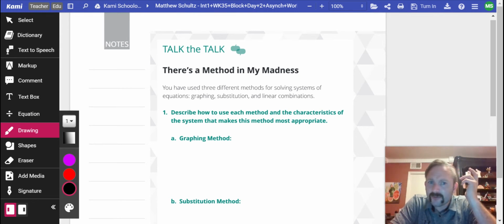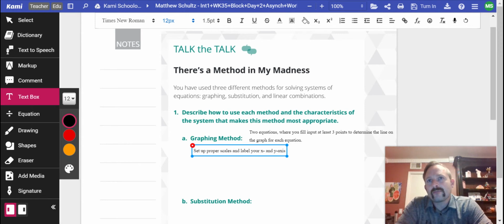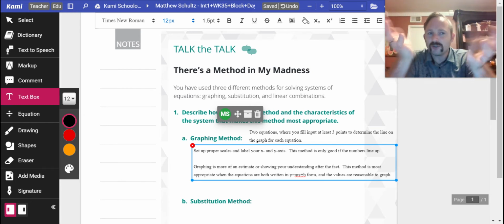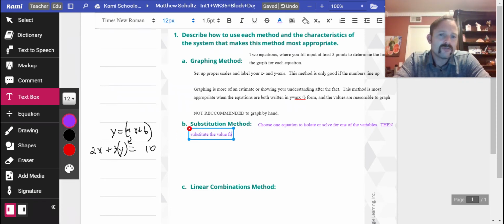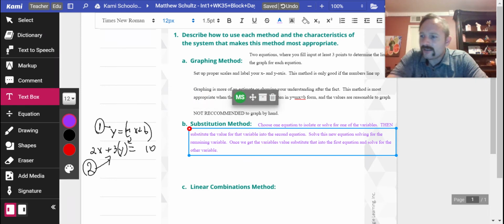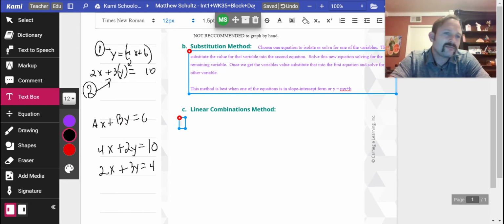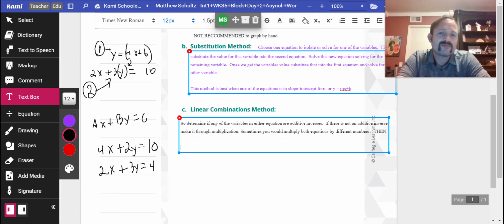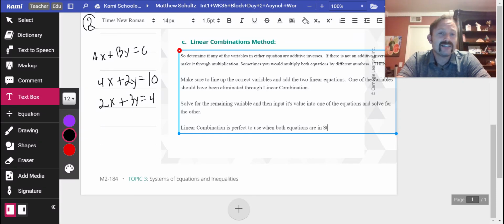INT1 WK35 BD2 Asynch